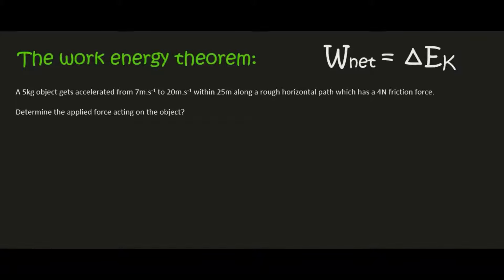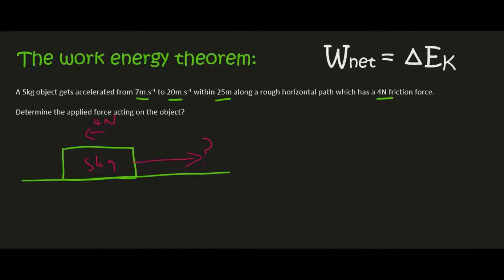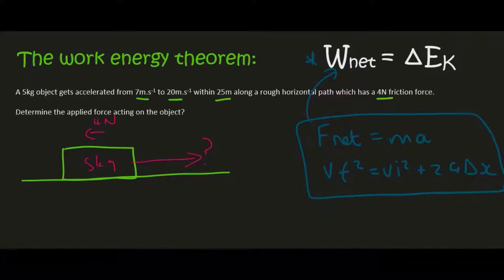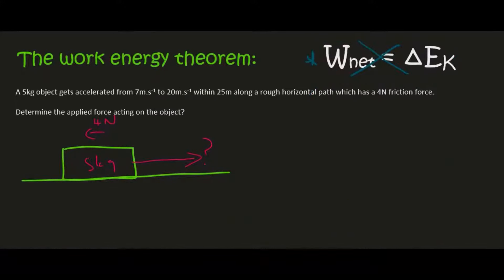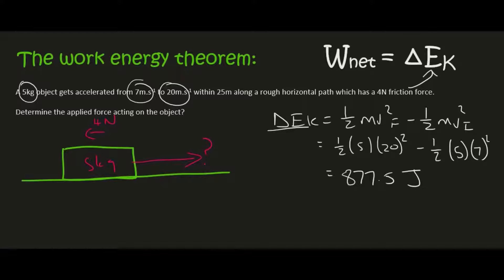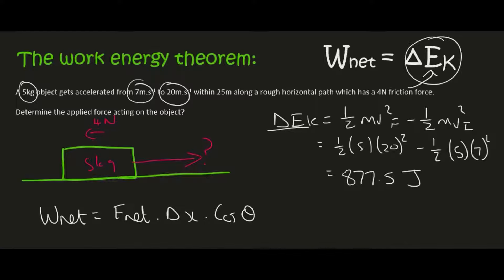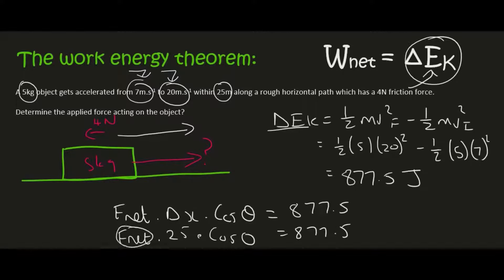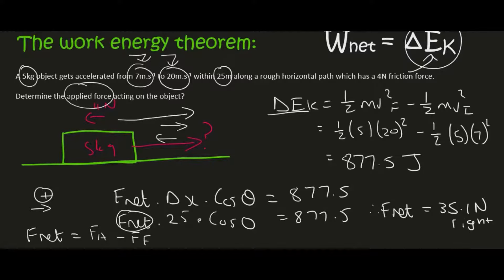Grade 12 work energy and power : Wnet practice